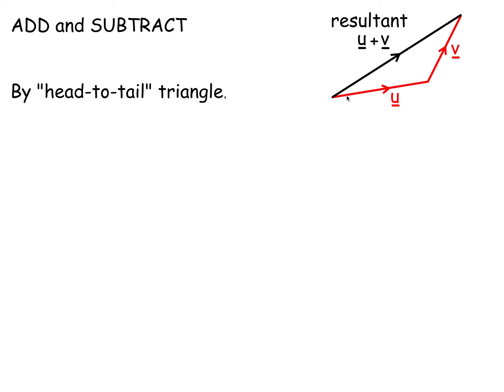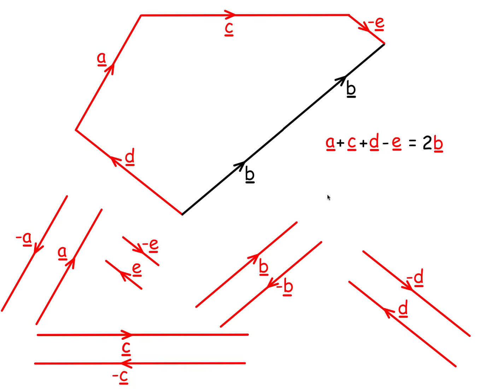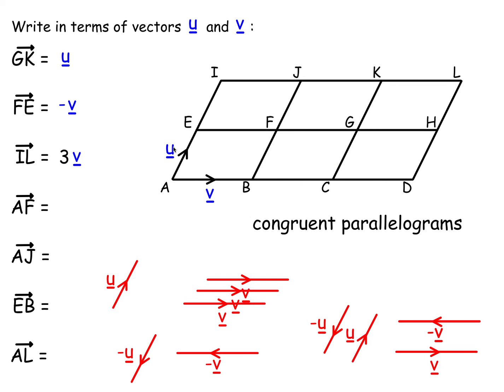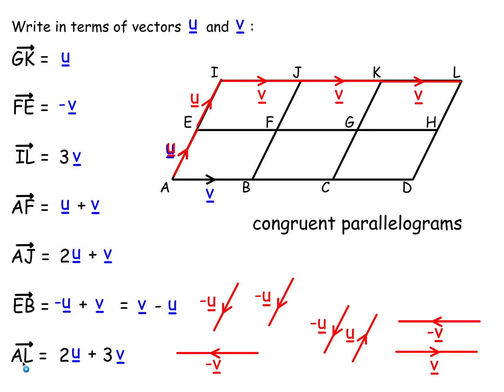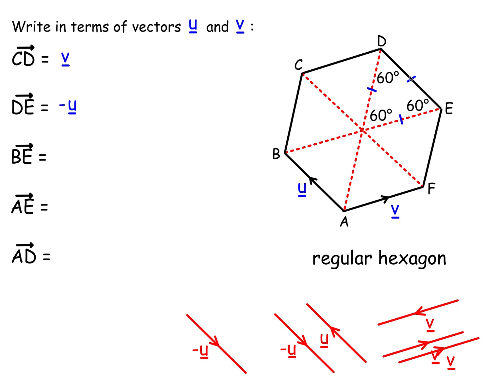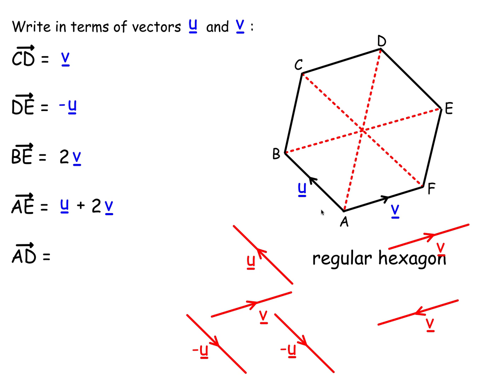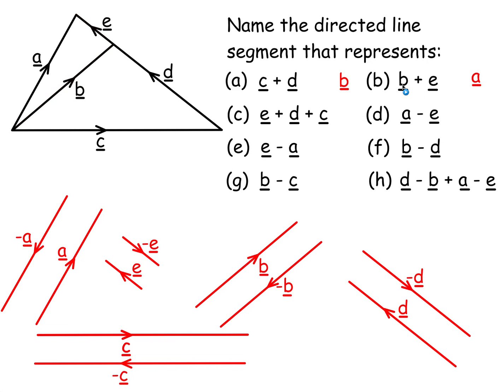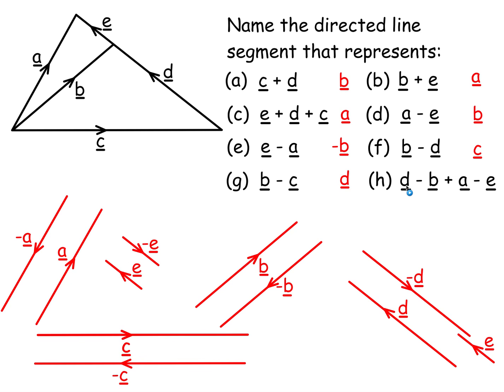Vectors 3of5 diagrams